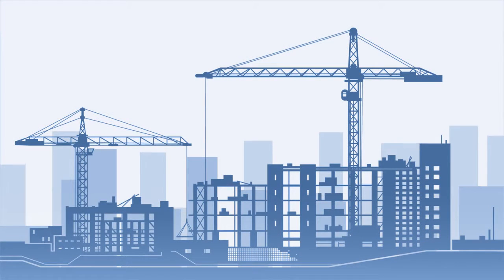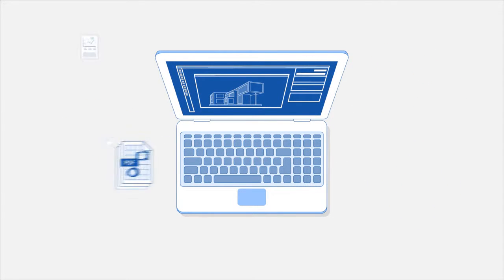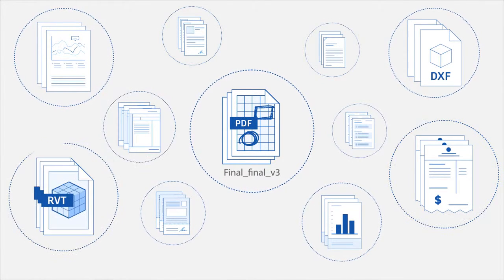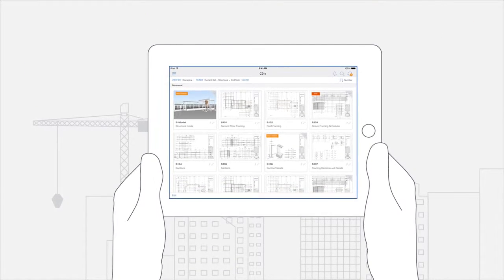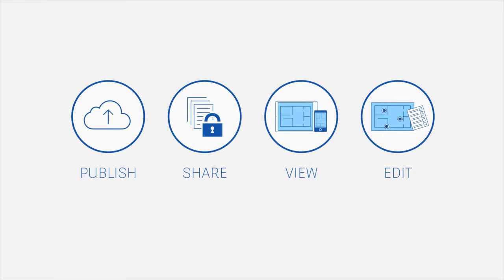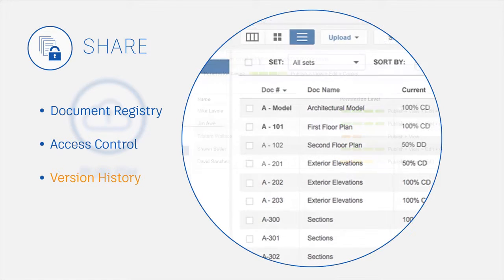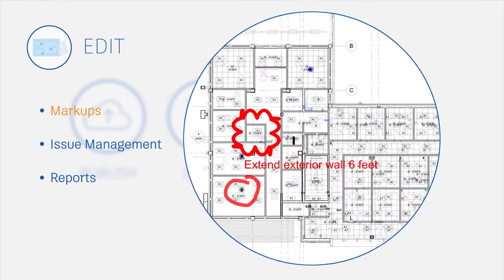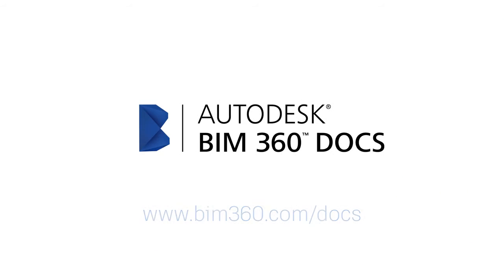BIM 360 Docs Video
BIM 360 Docs - Tailored for the needs of the AEC industry, BIM 360 Docs delivers tools for publishing, managing, reviewing, and approving all project plans, models and documents from the earliest phase of a project through owner occupancy.  A cloud-based service, accessible at the desktop or mobile devices, BIM 360 Docs delivers anywhere, anytime collaborative access to the entire project team.